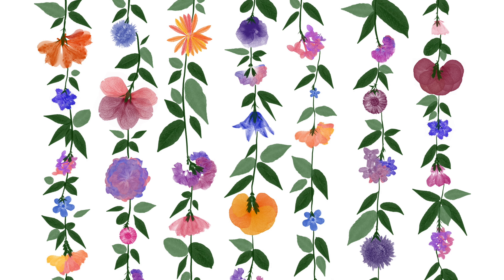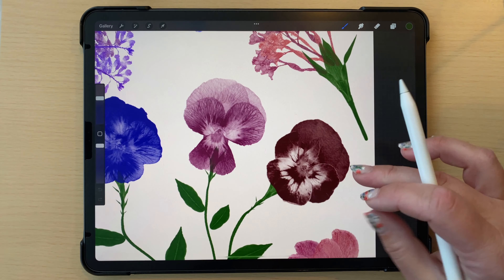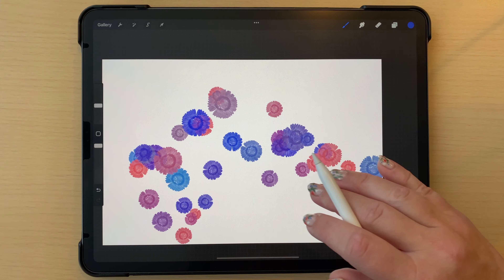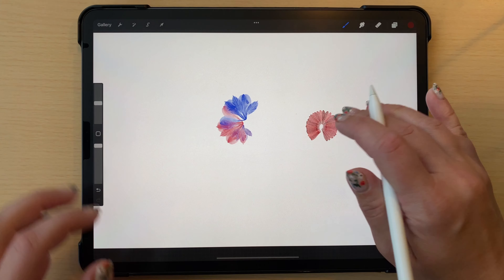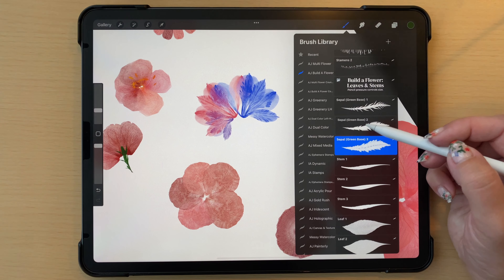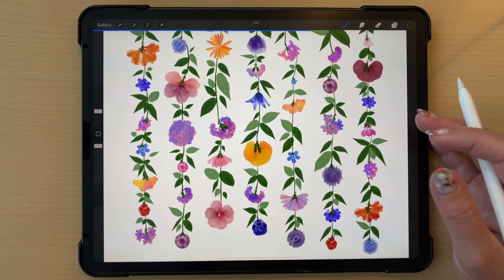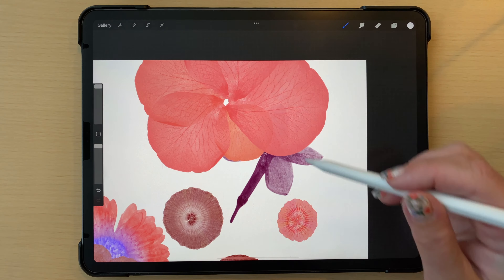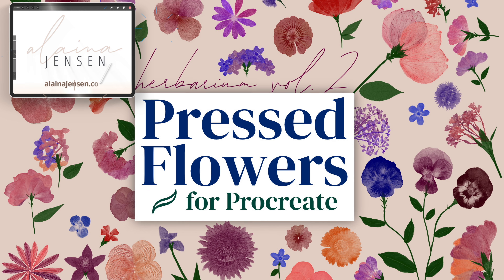Pressed Flower Brushes for Procreate - Complete Walkthrough and Tutorial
I've made a new brush set! These brushes were made from real flowers, personally collected and purchased from across England and Wales for the past several years, carefully pressed and then scanned at high resolution. Including a combination of both stamps and dynamic brushes which respond to pressure and direction for a unique result every time.

I’ve always been fascinated with the idea of pressed flowers as an art form a medium to create colorful and textureful collages. Now you can use this unique “Build a Flower” system to create pressed flower collages right on your ipad, piece by piece.